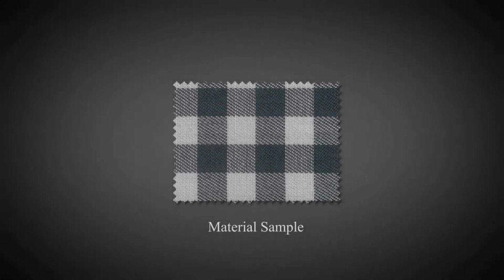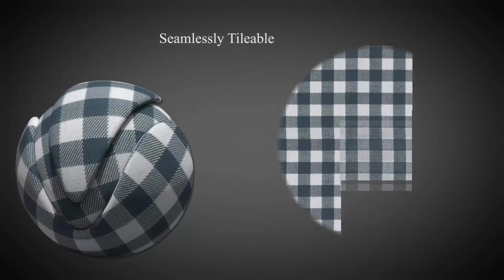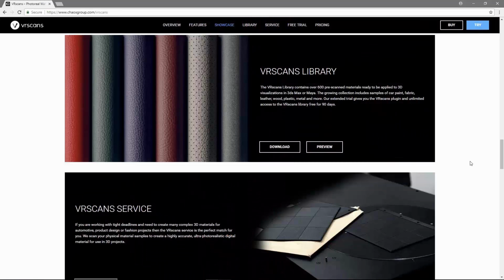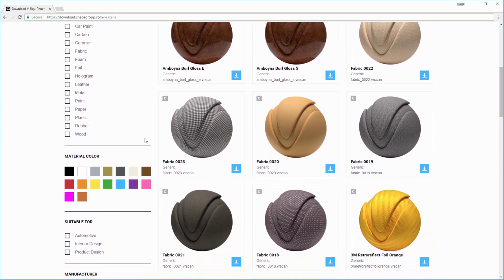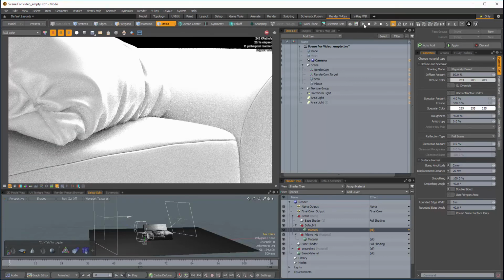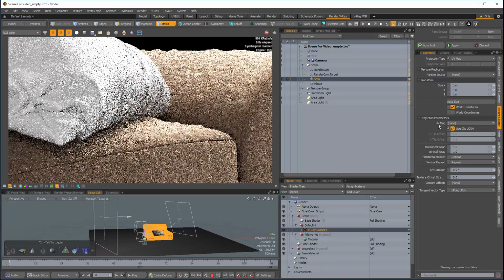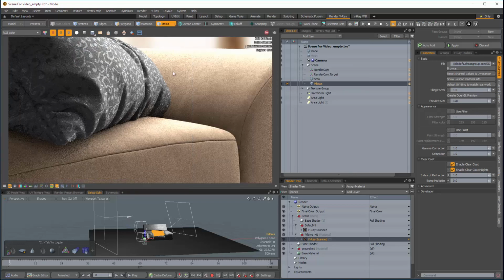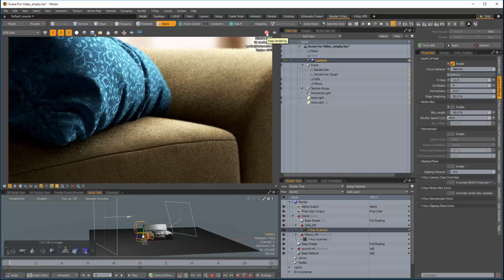V-Ray VRscans for MODO Explained